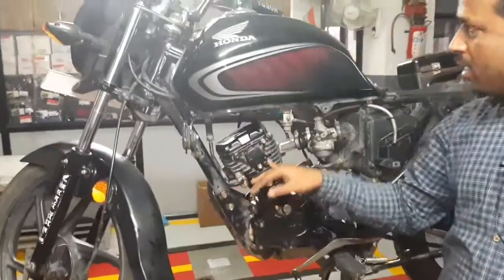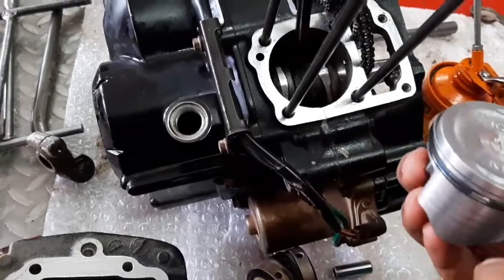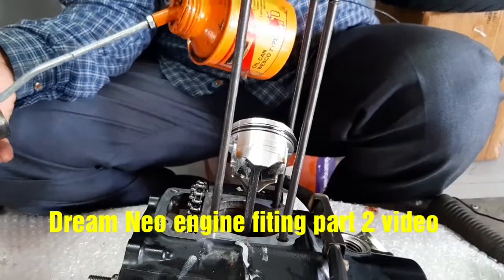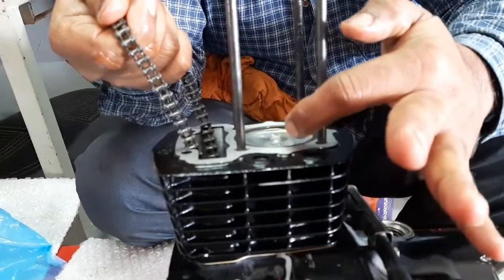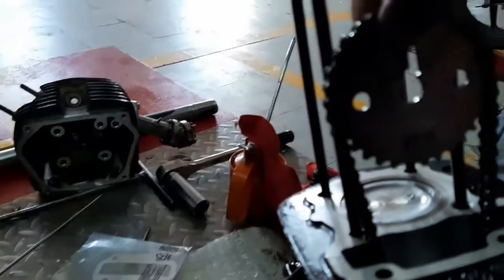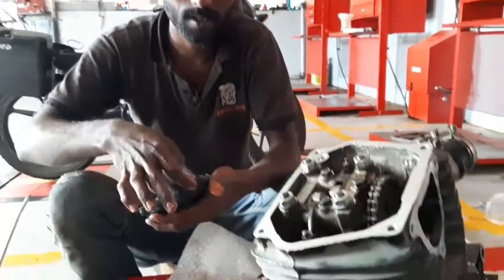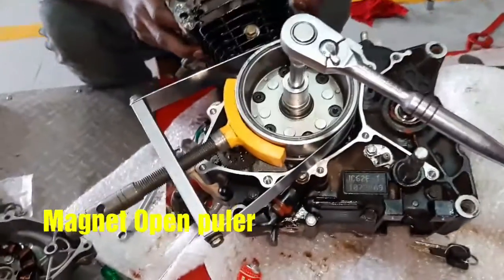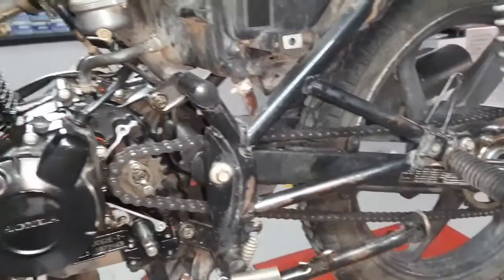Honda Neo110 Engine fiting Block pistion Fit Mechanic work Video part2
Namaskar sabhi ko ,
Workshop Tutorial Honda Dream Neo Engine fiting Block pistion Fit Mechanic work Video part 2 Engine fiting work Honda Dream Neo 110cc engine for dream yuga and cd110 all engine fiting is same work in this video Tutorial all you honda dream neo110 bike
Workshop Tutorial part no2 video
Indian bike mechanic work for all bike and scooter's engine work for knowledge video this Technical
Note This video is not for kids under 13 age ok YouTube channel per sabhi video ko like kare thanks
thanks  for support to our channel

honda dream neo yuga engine open fitting workshop technical part no 01 video technique how to

this video is bike engine technical video tutorial for engine honda neo110 bike full engine fitting knowledge for mechenical India workshop tech this is a knowledge video for bike mechenical workshop india 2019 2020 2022
think positive technical
vikas ghorpade
workshoptutorial engine fitting part no 2 video

Namaskar Sabhi ko ,
Ye YouTube technology channel hai yaha honda bikes and scooters see Technical Review video content aap sabhi ko dekhneko milega dosto ye channel main khud vikas ghorpade chalata hau channel ka name hai Indian bike technical mere ye channel ko subscribe karo our sabhi video ko like karo share karo our muje support karo dosto mai yek honda mechanic working karta hu to muje support karo channel subscribe kare,video ko like kare.
Ye YouTube channel per sabhi content original milenge our Technical Knowledge wale milenge honda service se related video channel per sbhi ko milenge hindi language mai video milenge.
‎@Indian bike technical
Mechenic work सीखे बिल्कुल भी फ्री में टेक्निकल सीखे
यूट्यूब की टेक्निकल वीडियो सभी viwers के लिये देखें 🙏

workshop tutorial activa 3g/4g part no1 Activa service video diya gaya hai deko video ko .

dosto honda activa ki kick atak jati hai to usee kaise easy service karana hai ye technical bat mai is video mai kar raha hu to ye part2 hai iska part 1st dekh lijiye to sahi bate pata chale thanks sabhi ko thanks for support channel.

Thanks for supporting me one my channel Indian bike Technical
Think positive Technical
Bikes and scooters Technical Review in Hindi mechanic work.

1)my canon DSLR camera 800d :
2)my Microphone boya mic kit :
3)my studio lights kit :
4)my slovic tripod :
5)my smartphone :
6)my 64 gb memory card:
7)my best 8 Inch Mini Tripod :
8)Flexible Gorillapod Tripod
9)my Fastrack UV protected Men's Sunglasses
10)Chain Lubrication sprey by Motul Spray 400
link Buy chain lubrication sprey :
11)chain lubrication sprey for Sports bike
Thanks for support our YouTube channel

maharashtra india 415506